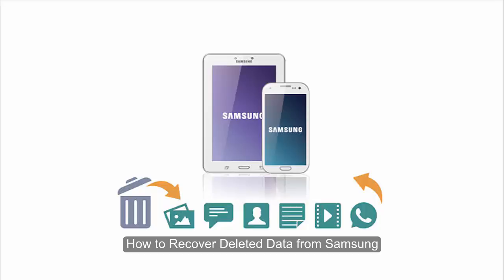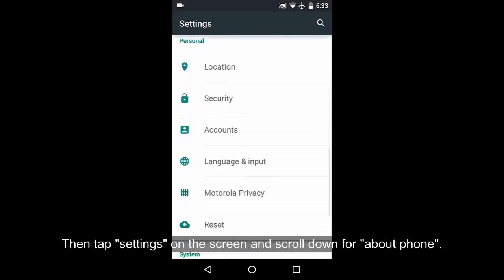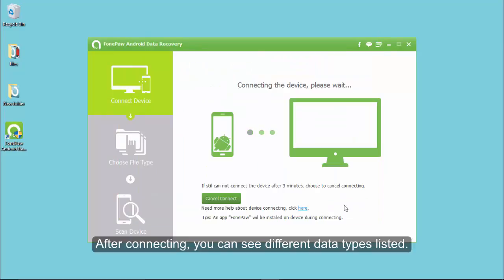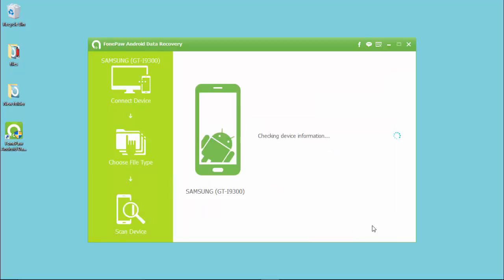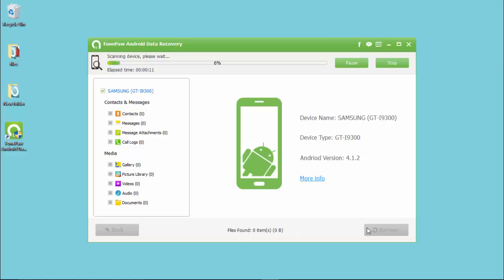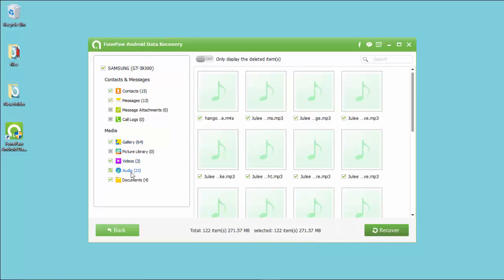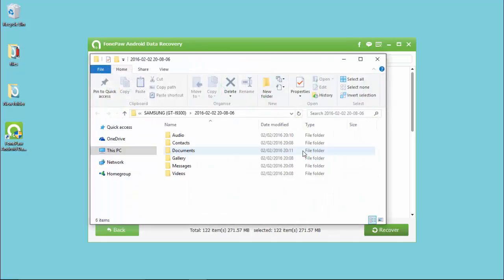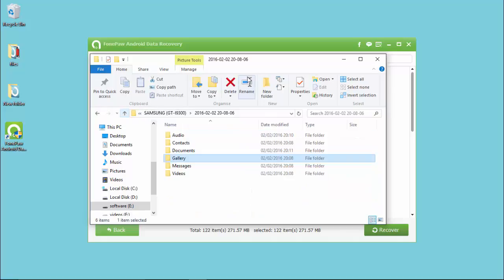Guide to Use Samsung Data Recovery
Samsung Data Recovery helps you to restore all your lost contacts, messages&attachments, pictures, videos, audios and other Samsung documents from Samsung Galaxy S/Note/Alpha/J. Watch this guide to retrieve your data.